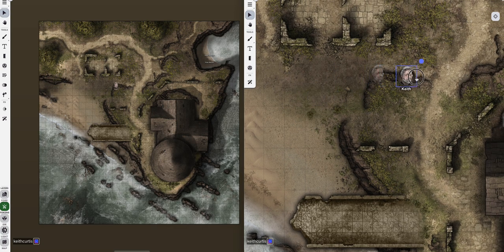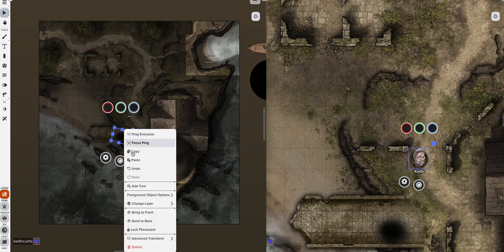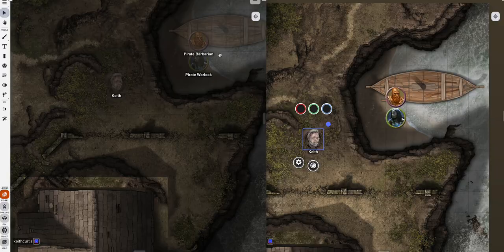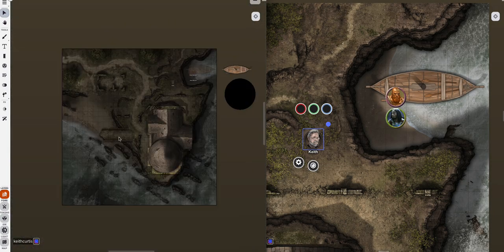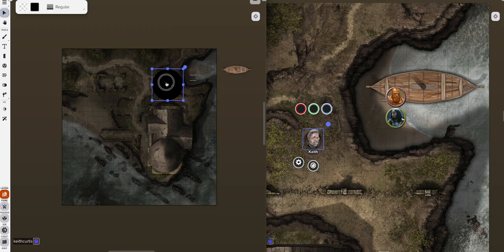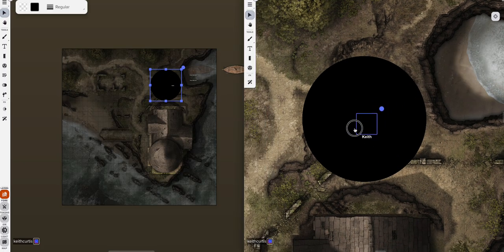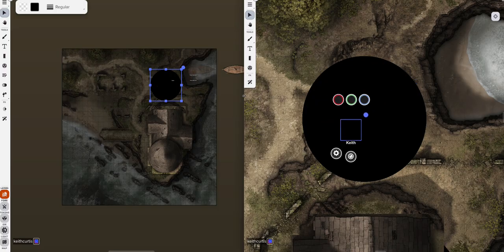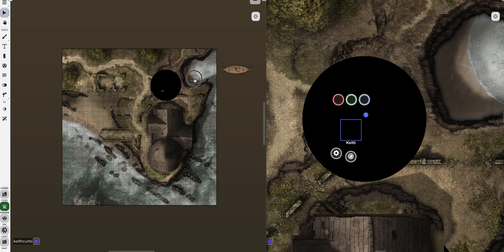Experimenting with the Roll20 Foreground Layer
GM view on the left, player on the right. This is a quick video to show some techniques for using the new foreground layer in Roll20.